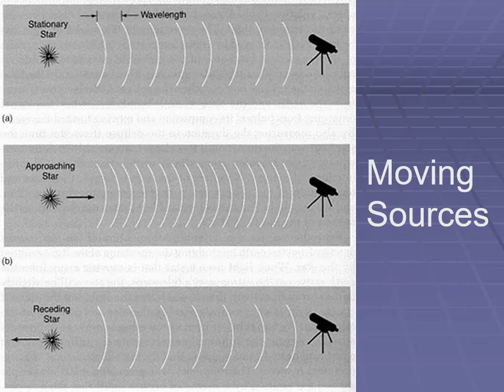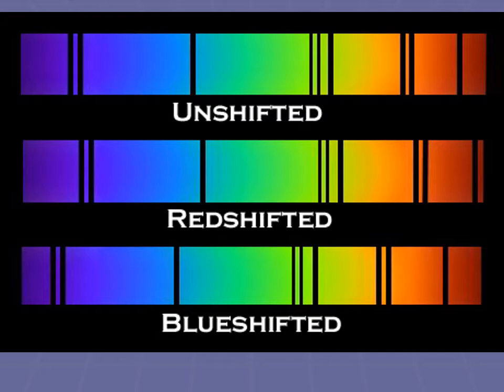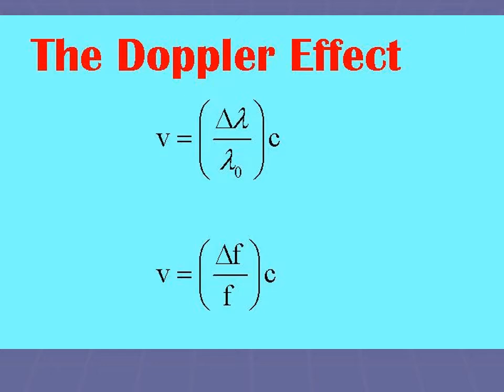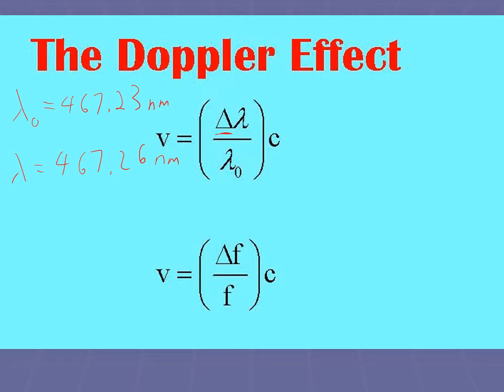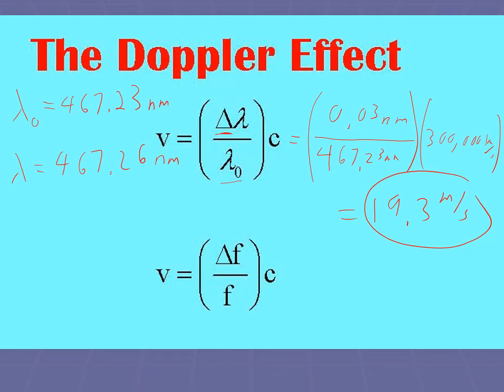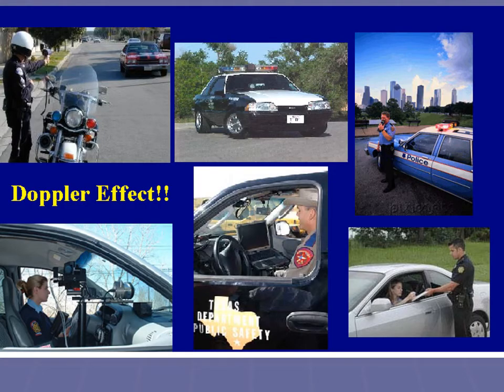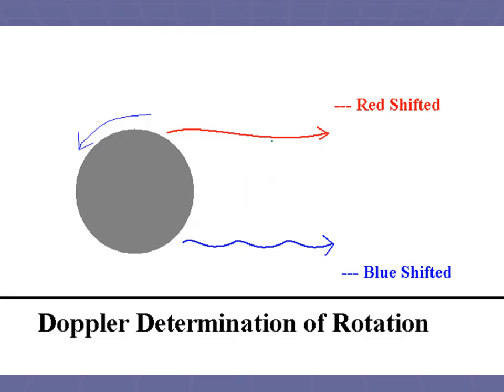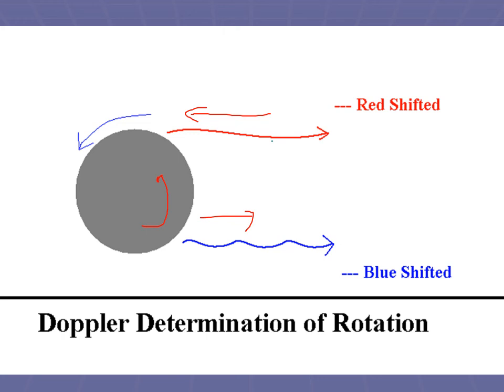PHYS 1404 The Doppler Effect in Astronomy